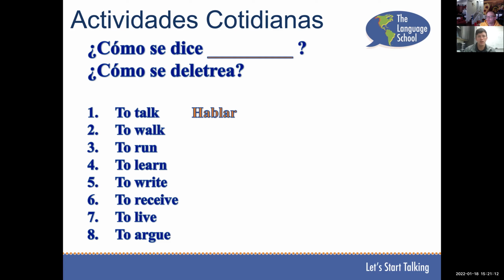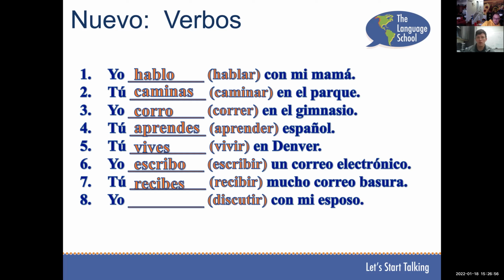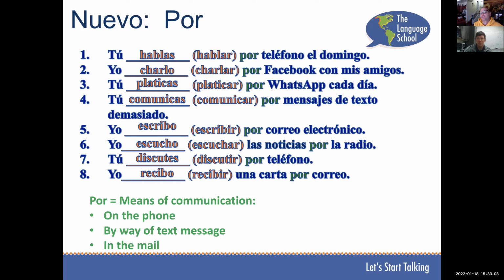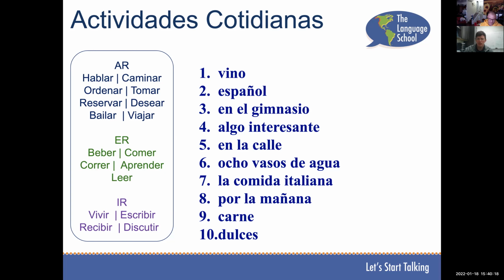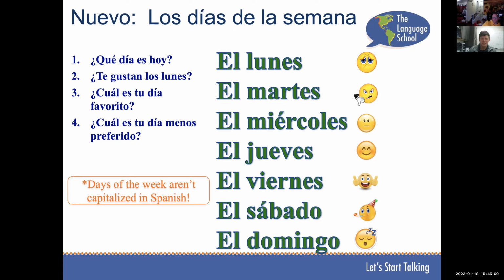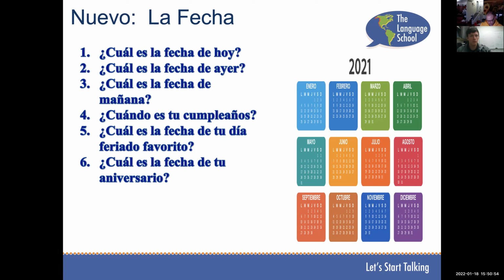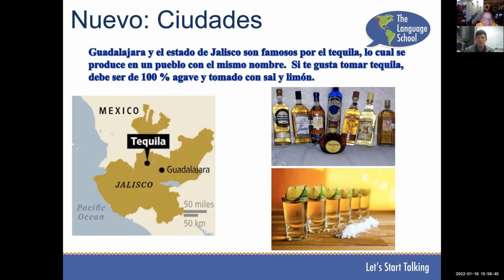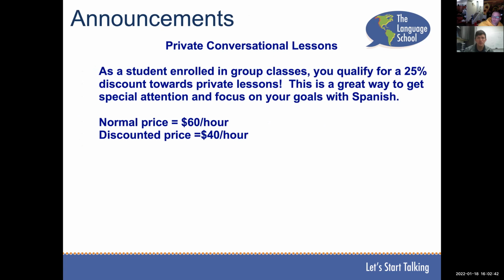Spanish Foundations 1 Lesson 6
Spanish Lesson 6:

Everyday Activities, Verbos IR, Communication, and More!

In this comprehensive Spanish lesson (Lección 6), we cover a variety of topics to enhance your language skills.

Starting with a quick review of AR/ER verbs and the alphabet, we delve into new material, including IR verbs, communication-related vocabulary, days of the week, months of the year, and more.

Through engaging exercises and practice, you'll strengthen your grasp on verb conjugations and expand your everyday vocabulary.